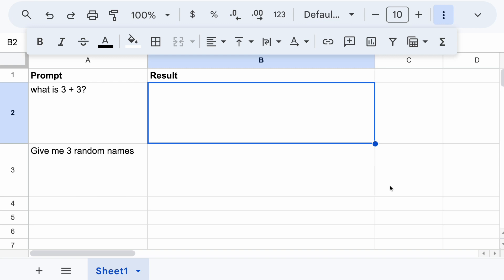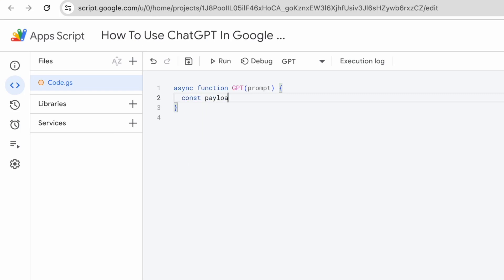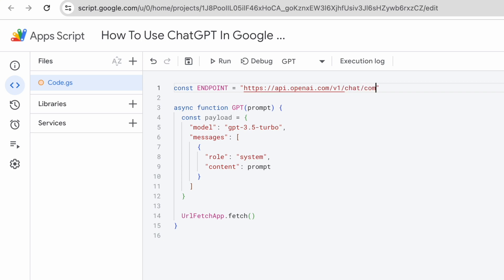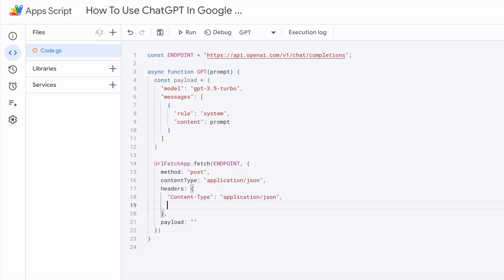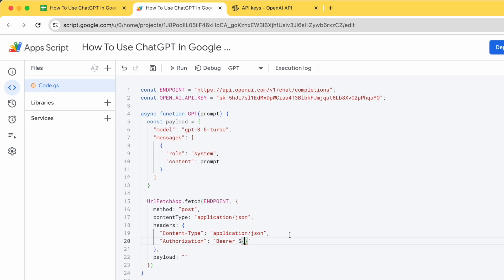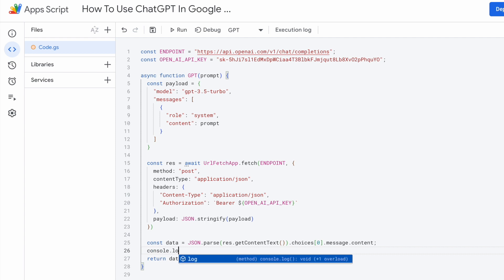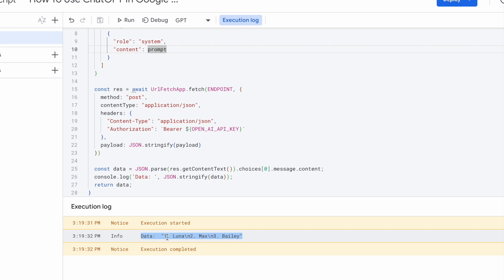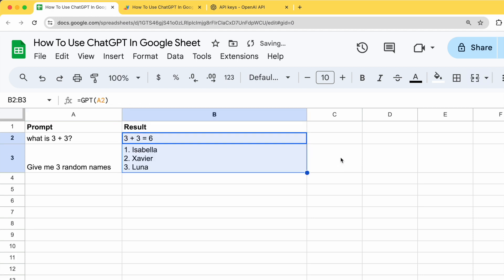How to use ChatGPT in Google Sheet (No extension needed!)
If you want the code for the app script, you can download it

⏰ Timecodes ⏰
0:00 - What you will be creating
0:26 - Open App Script from Google Sheet
1:04 - Start implementing GPT function in App Script
4:06 - Where to get OPEN AI API KEY
4:49 - Continue implementing GPT function in App Script
6:09 - How to test GPT function in App Script
7:30 - Clean up test data
7:49 - How to use GPT function in Google Sheet

About:
In this video, you'll learn how to create GPT function in Google Sheet. GPT function is created in Google App Script and can be used just like a normal function in Google Sheet.

Note:
In order to use OPEN AI API KEY, you will need to purchase credit from OPEN AI.